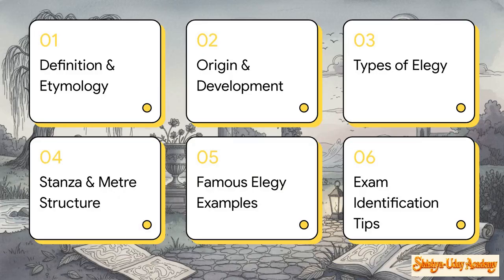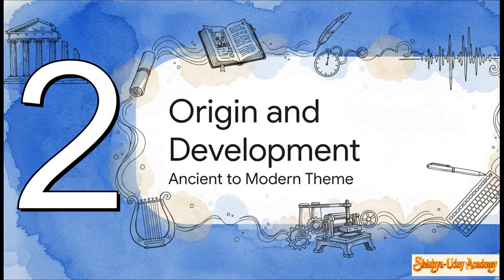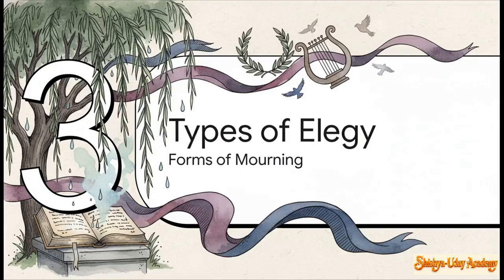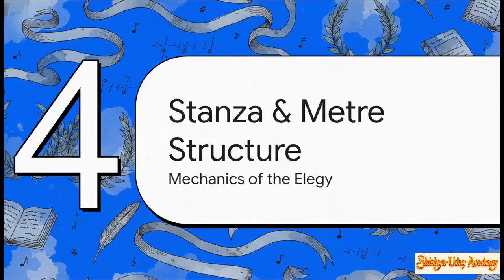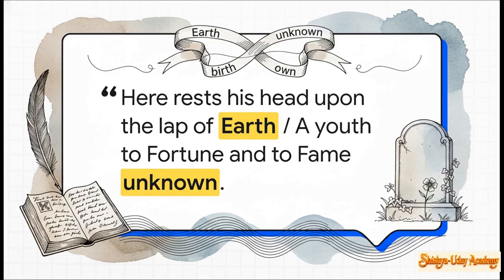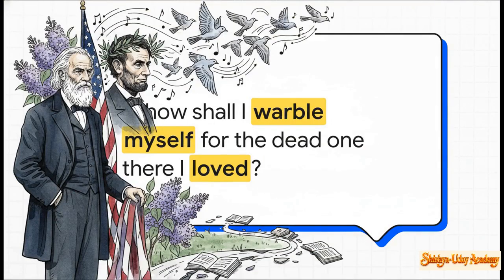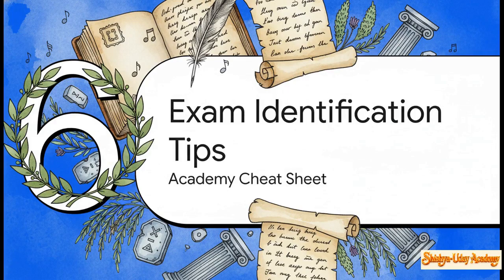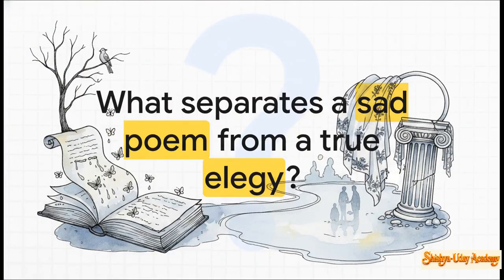Elegy: Meaning, Features, Types, and Examples | Complete Guide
What is an Elegy? Why has this poetic form been one of the most powerful expressions of grief, loss, remembrance, and consolation in literature? How do poets transform personal sorrow into timeless poetry?

In this video, you will learn everything about Elegy in a clear, simple, and comprehensive manner. Whether you are preparing for UGC NET English, TGT, PGT, DSSSB, CTET, UPSC, or university examinations, this lesson will help you understand the concept thoroughly.

🔹 Topics Covered:

✔ Meaning and definition of an Elegy
✔ Origin and development of Elegiac poetry
✔ Characteristics and features of an Elegy
✔ Traditional structure and progression of an Elegy
✔ Themes of grief, loss, mourning, memory, and consolation
✔ Types of Elegies:

Personal Elegy
Pastoral Elegy

✔ Elegiac tone and style
✔ Difference between Elegy and other lyric forms
✔ Important examination points and MCQ-oriented facts

📖 Famous Elegies Discussed:
Elegy Written in a Country Churchyard — Thomas Gray
Lycidas — John Milton
Adonais — Percy Bysshe Shelley
In Memoriam A.H.H. — Alfred, Lord Tennyson
Thyrsis — Matthew Arnold

🎯 Useful For:
UGC NET English
TGT/PGT English
DSSSB
B.Ed. Entrance Examinations
BA & MA English Literature Students
Competitive Examinations
🌟 Learning Outcomes:

By the end of this video, you will be able to:
✅ Define and identify an Elegy
✅ Explain its major features and themes
✅ Distinguish between different types of Elegies
✅ Discuss famous Elegies and their significance
✅ Answer examination questions confidently